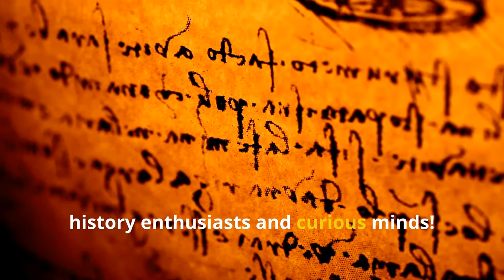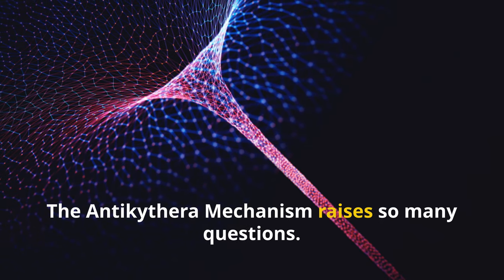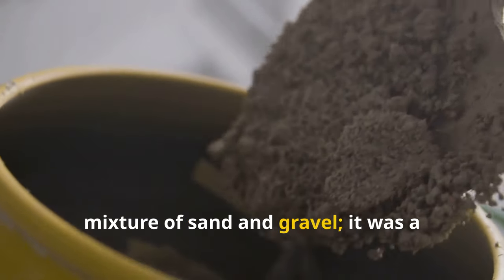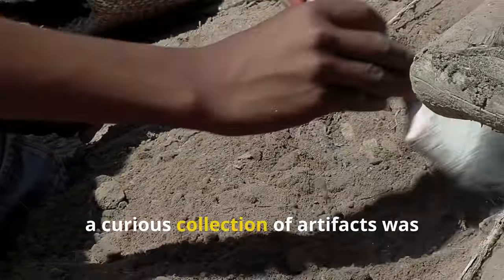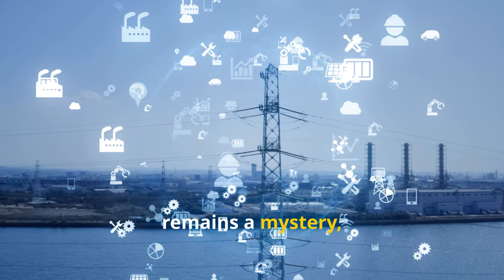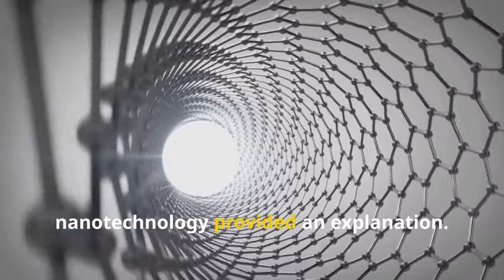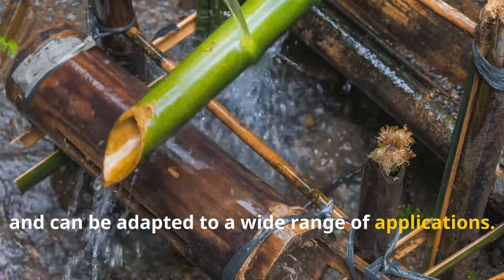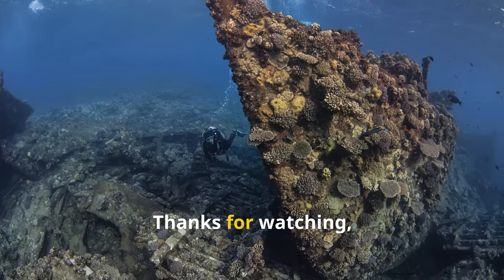5 Ancient Technologies Rediscovered by Modern Science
Ancient Tech Magic: Modern Science Unlocks Secrets!

OUTLINE:
00:00:00
Modern Science Unlocks Secrets!

00:00:30
A Universe in a Box

00:02:33
The Secret Ingredient to an Empire

00:04:30
Ancient Power Source?

00:06:11
Nanotechnology in Ancient Rome

00:08:02
A Timeless Innovation

00:09:31
The Enduring Legacy of Ancient Tech